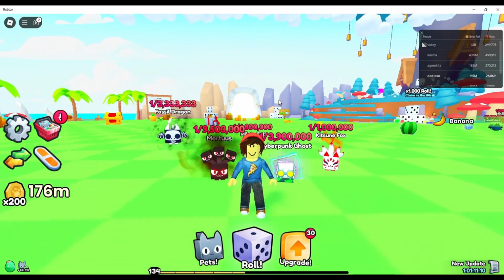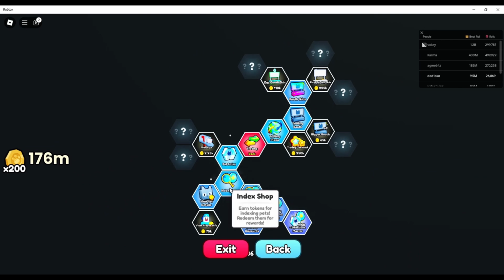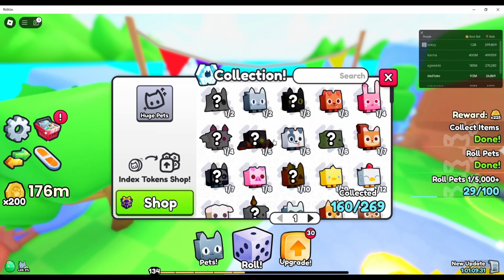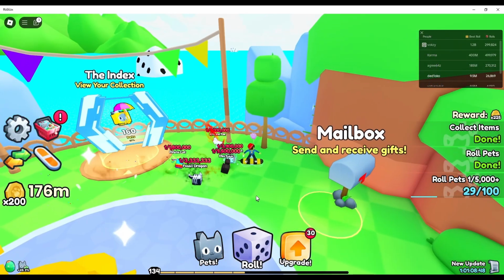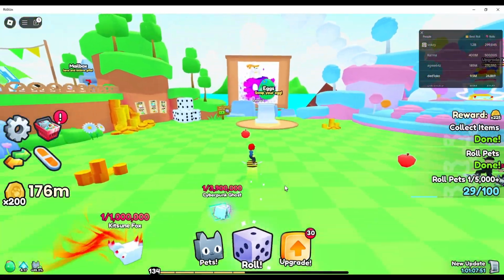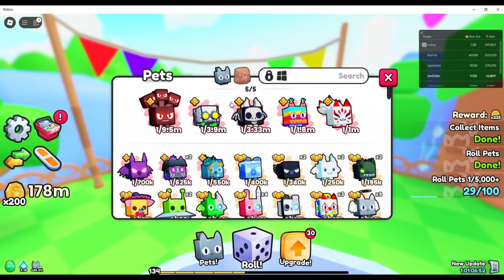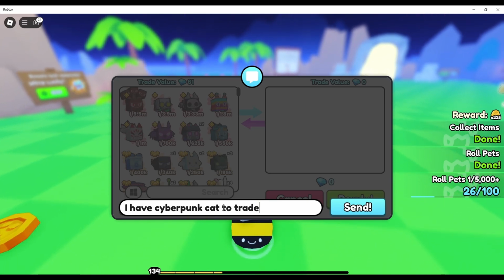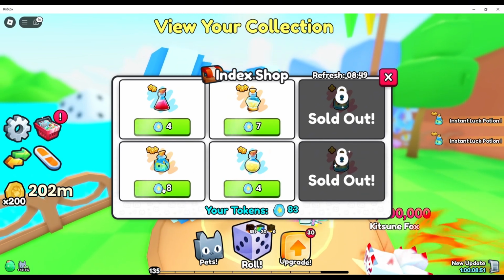How to get Index Tokens in Pets Go EASY & FAST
Looking to build up your collection of Index Tokens in Pets Go? In this video, I'll show you the best strategies to quickly and efficiently gather Index Tokens so you can unlock more items and rewards! We’ll cover where to find them, tips for earning them faster, and how to make the most of your gameplay. Whether you're new to the game or looking to level up, this guide has you covered.